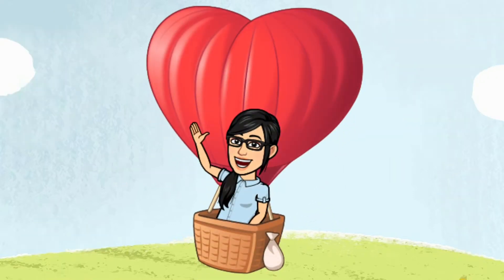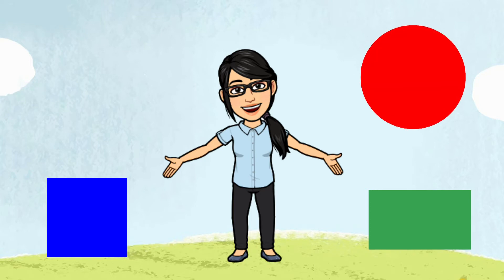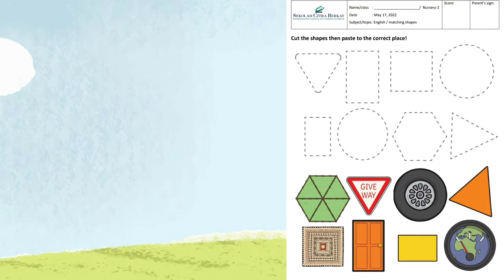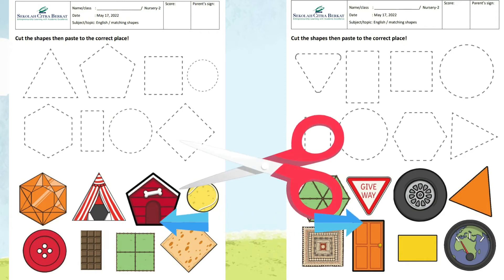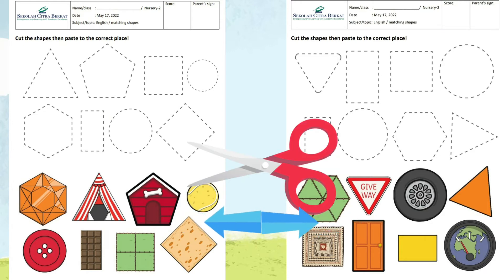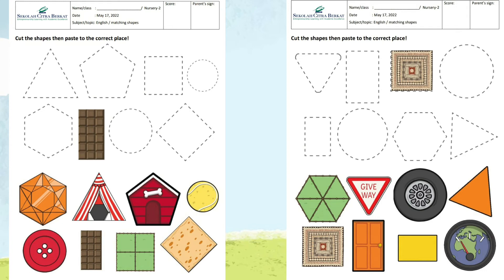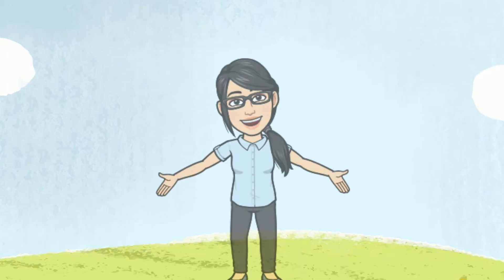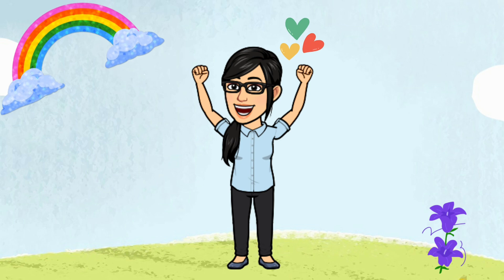English - Nursery 2 - Matching Shapes